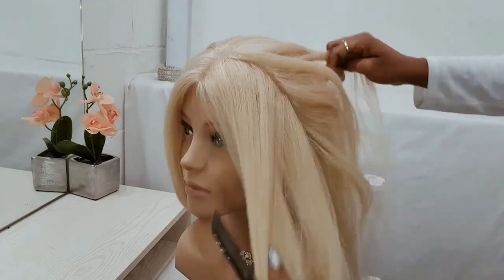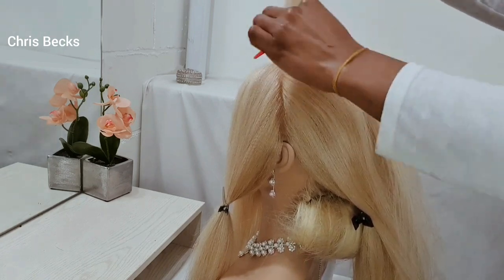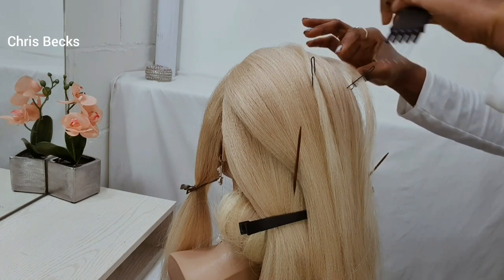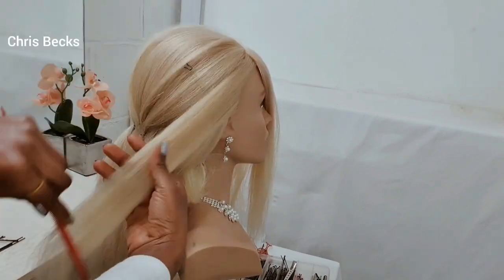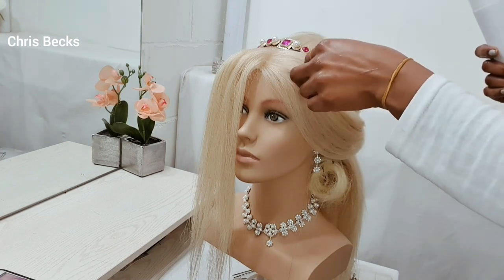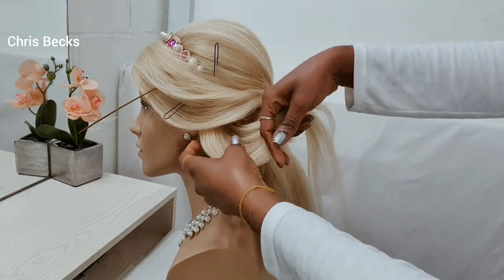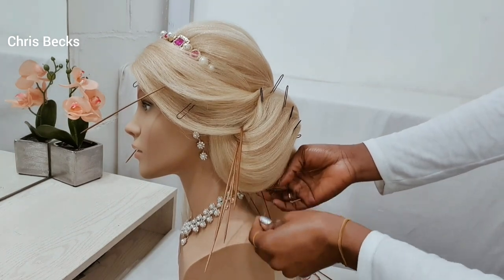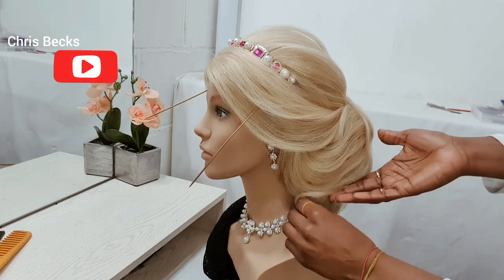Bridal Hairstyle Tutorials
Download My Free Video Guide To Hairstyling Success
 JOin our email list to be notified whenever we are having a sales or giveaway
Membership 🌀

PRODUCTS I USED IN MY NATURAL HAIR VIDEO👌🏽
HAIR USE
JUMBO HAIR
BEST HAIRDRYER
Shine gel
Smooth spray,
OIL SHEEN
Oil mist, vbv
Holding hairspray
Big Hair Tong
Hair pins,